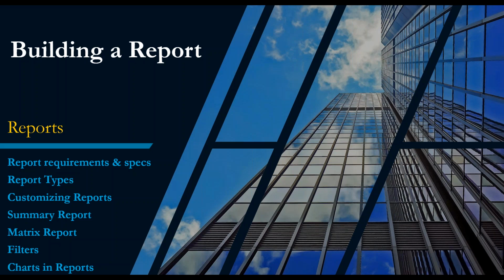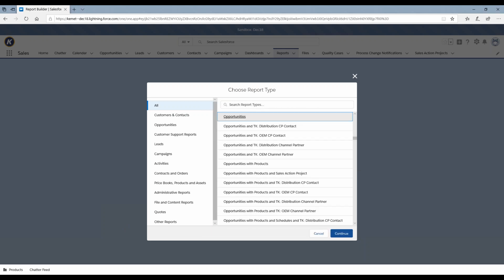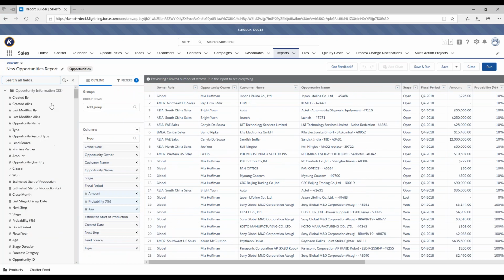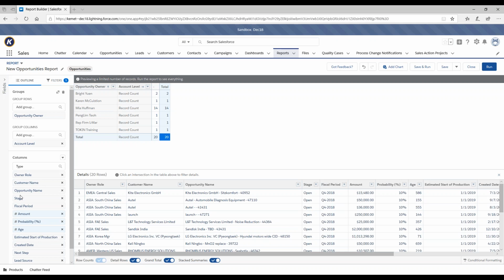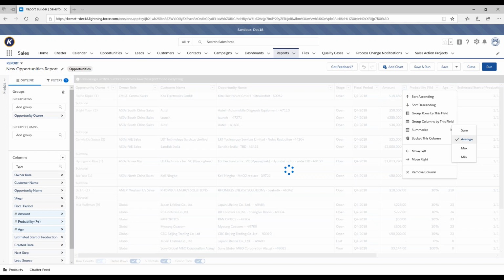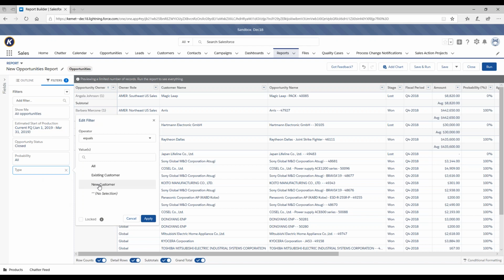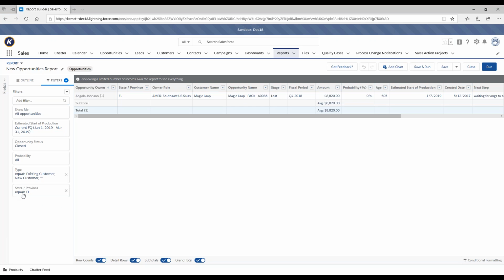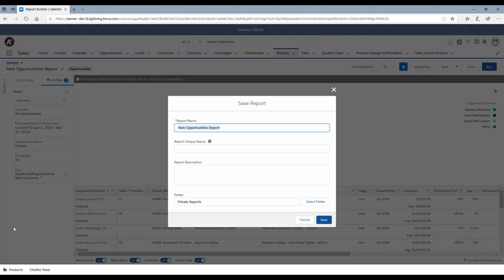Create Salesforce Report